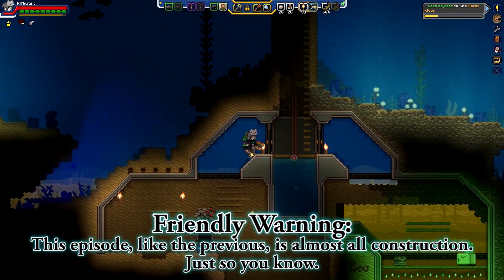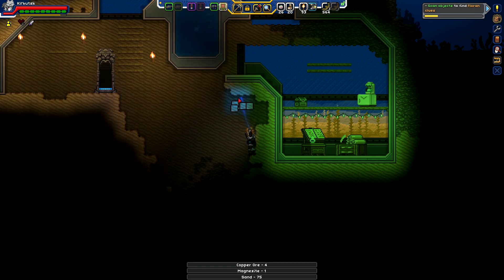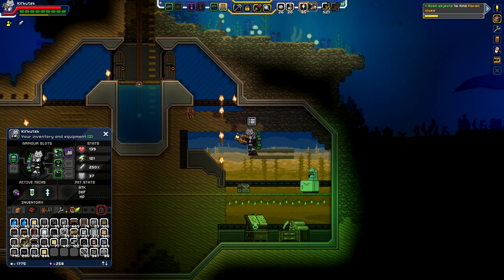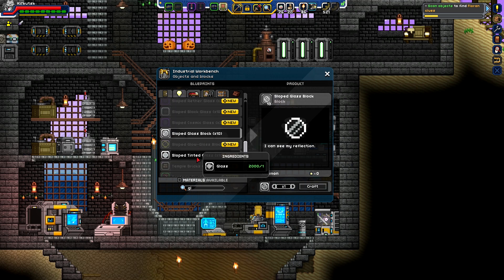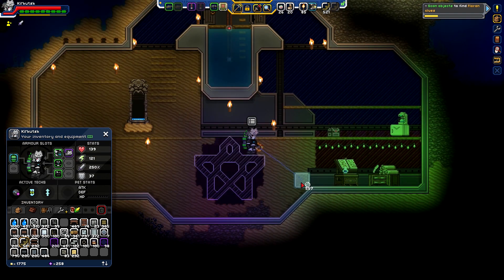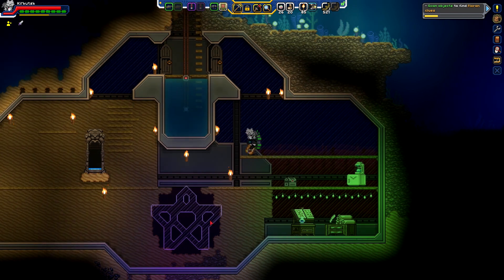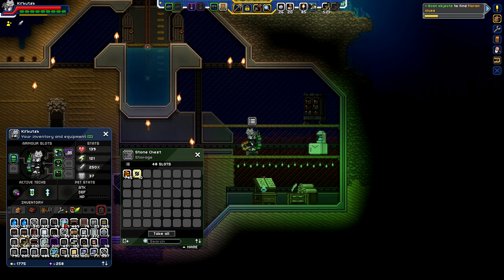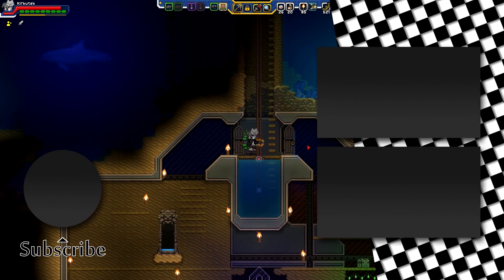Starbound Frackin' Universe (Part 111) - Glassed Over [PC Gameplay]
John spends a lot of time fixing up his subbasement. Possibly too much time.

John takes another trip to the stars to uncover their vast potential and once again save the universe with the Starbound overhaul mod, Frackin' Universe! (Base v.1.4.3, FU v.5.6.364)